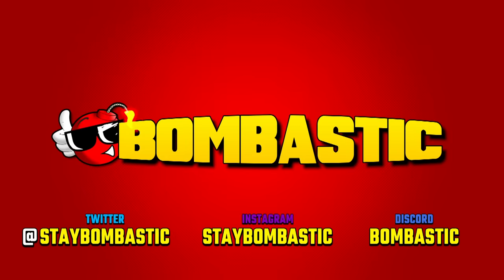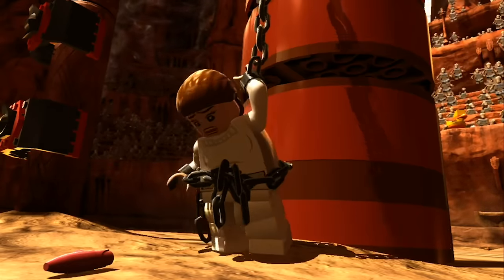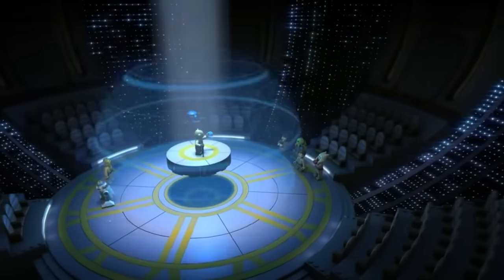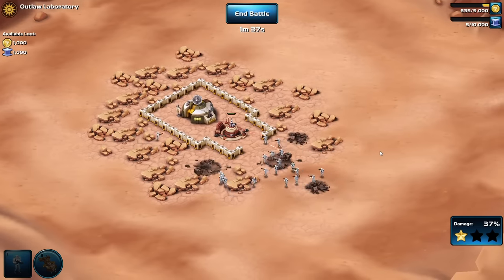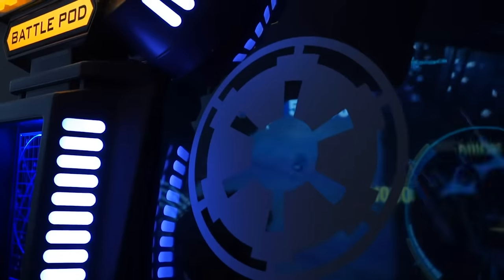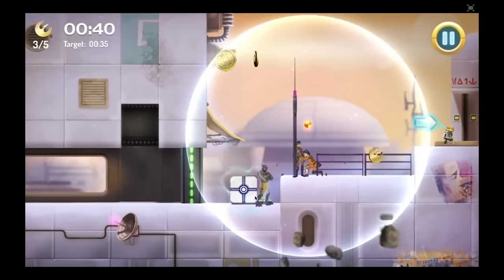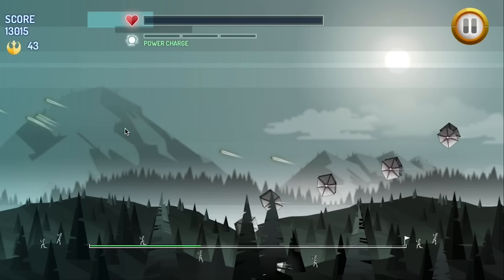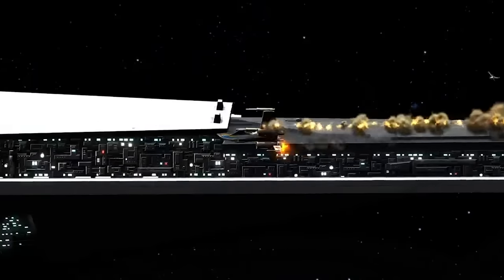History of Star Wars Games 2010 - 2020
Star Wars games have come a long way in the past 10 years, from Star Wars The Force Unleashed 2, to Lego Star Wars, Clone Wars games, Star Wars Battlefront 2, Star Wars The Old Republic, Star Wars Jedi Fallen Order, and lots more! Now that we're into 2020 awaiting Lego Star Wars The Skywalker Saga, I thought this would be a good chance to take a look back at the last decade of Star Wars games.

Palpatine Approved.
Stay Bombastic.